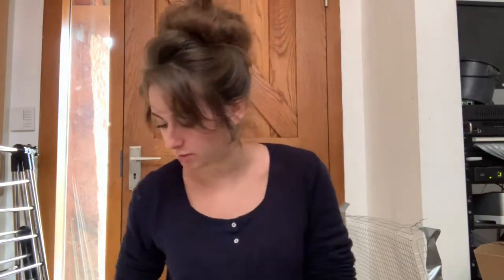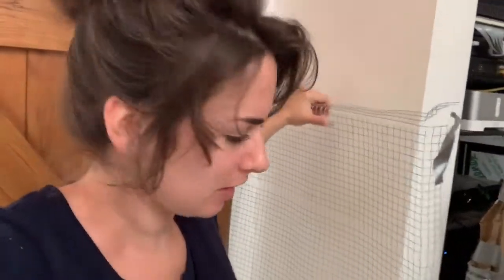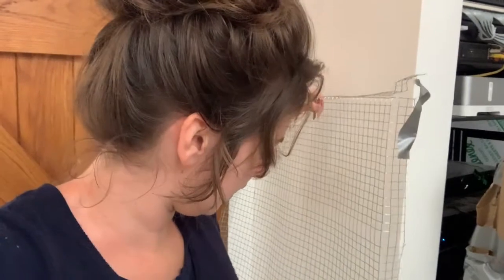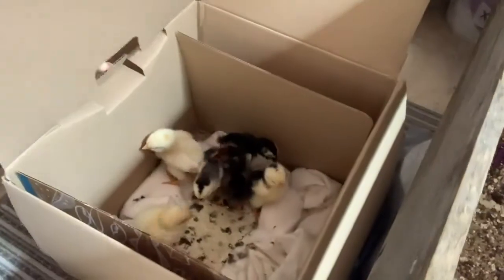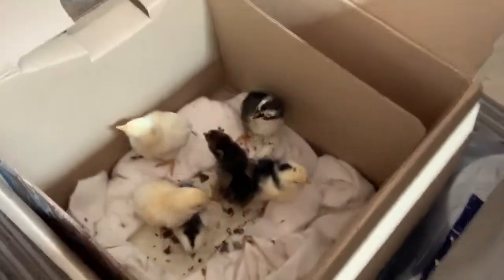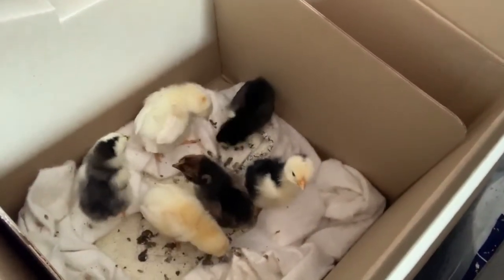Into the Spider-Verse Spray Paint Art - Spider-Man Marvel Spray Painting Tutorial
Don't forget to turn on Subtitles if you need them.

Wanted to practice with a new technique, credit to Burn Book on Pinterest for the idea.

Really did learn a lot with this one in my quest to be a spray paint artist and make my own original work.

Song Gentian - Gaston.

Etsy Shop
I’ll be adding more soon.

Jings.